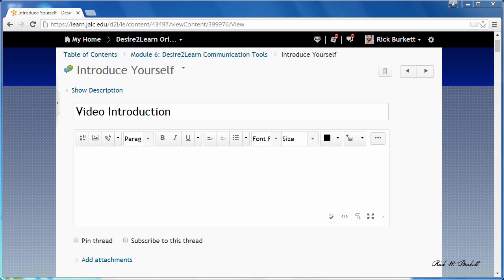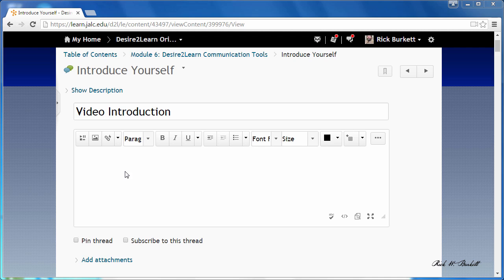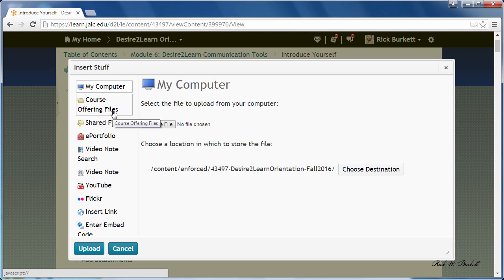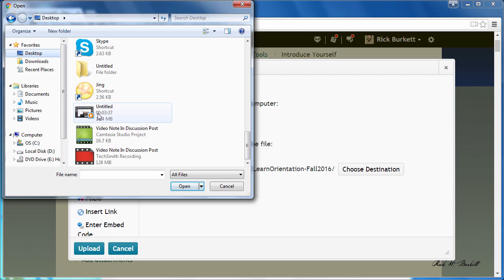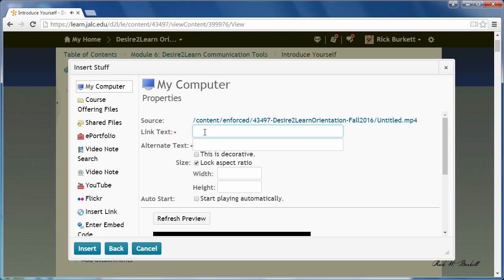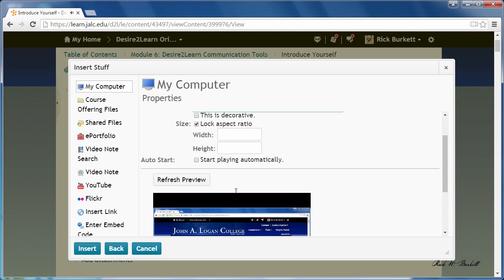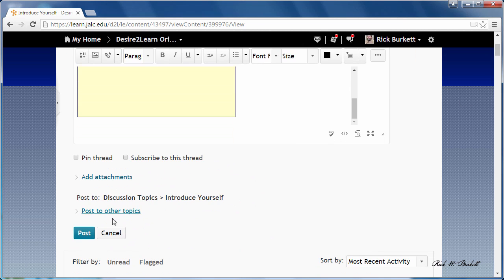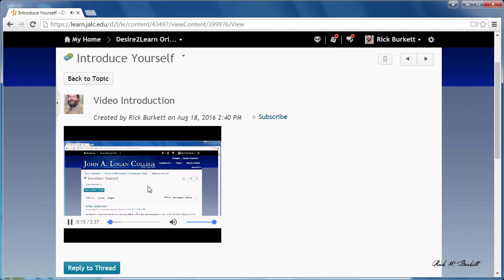Discussion Tool: Uploading a Video Clip to a Discussion Post (720) D2L Brightspace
This video demonstrates how to upload a video clip to a discussion post in the Discussion Tool in Desire2Learn (D2L Brightspace) 10.6 course site.

This video demonstrates how to set up email notifications in Desire2Learn (Brightspace).

The video was created by Rick W. Burkett in the JALC Teaching and Learning Center.  It is part of the LearningD2L Podcast Series.

The full Learning D2L Student Podcast series is available at Student Podcast